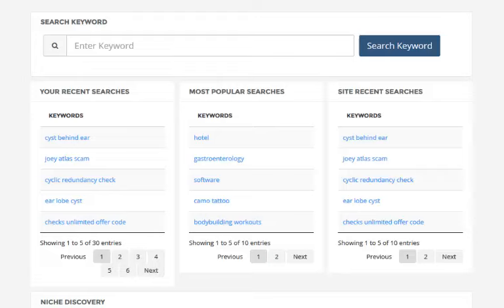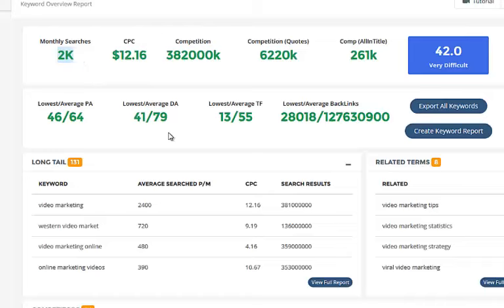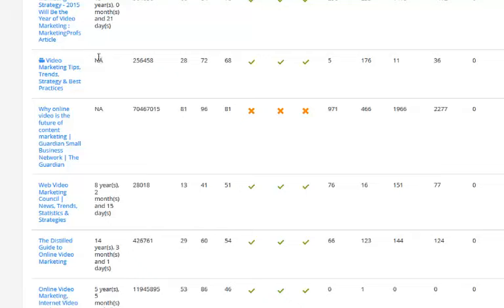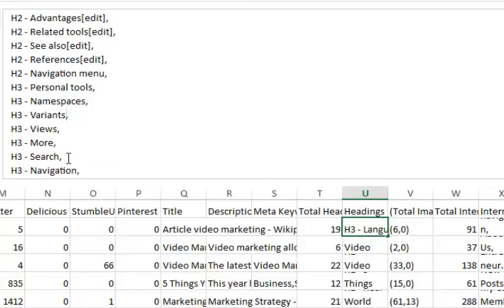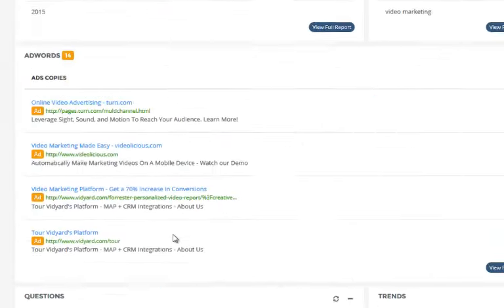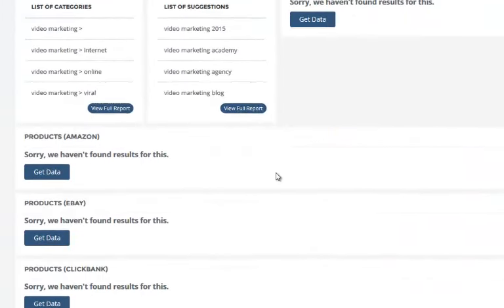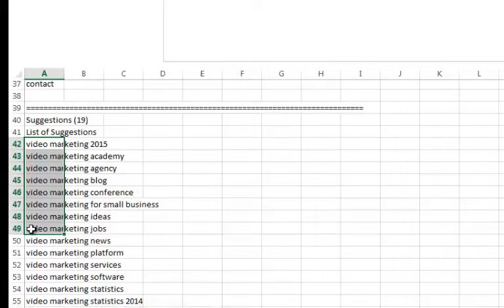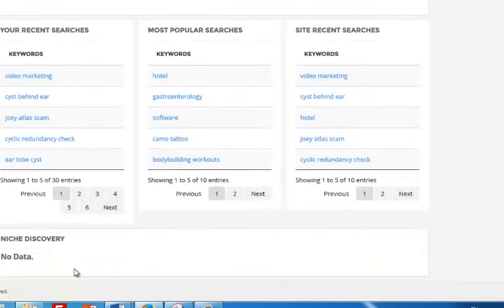Nichgenetics tutorial For Users